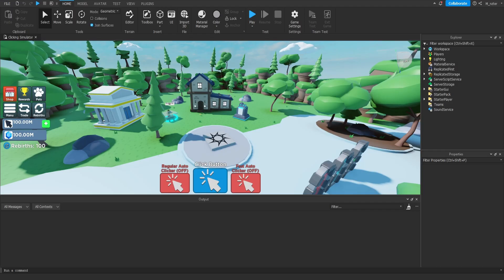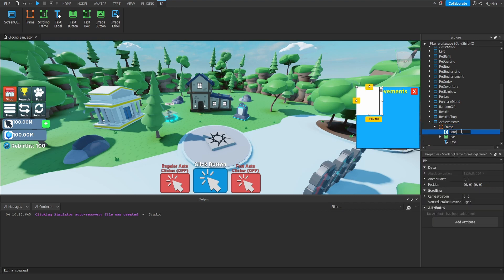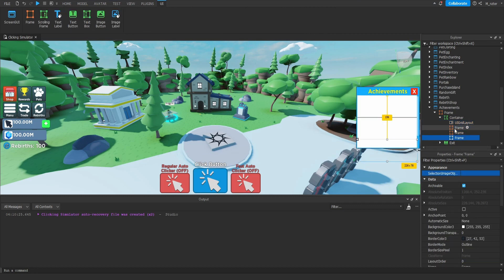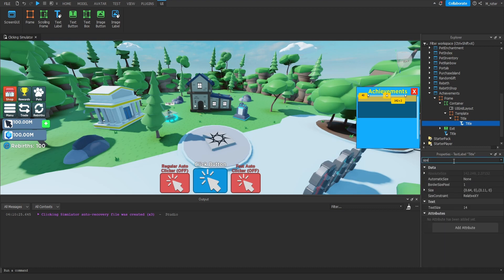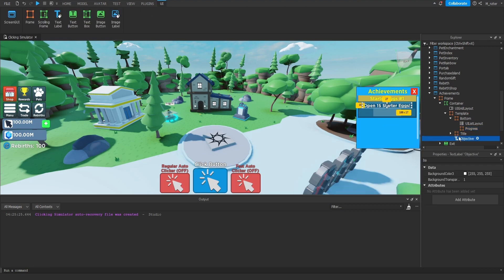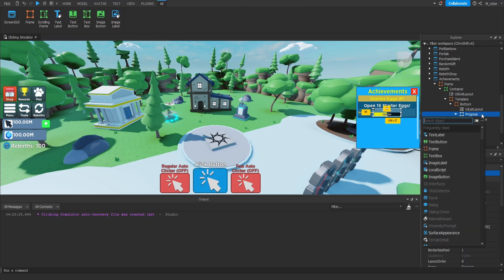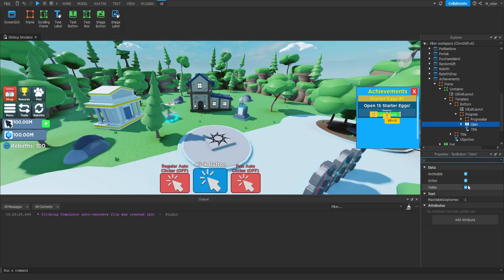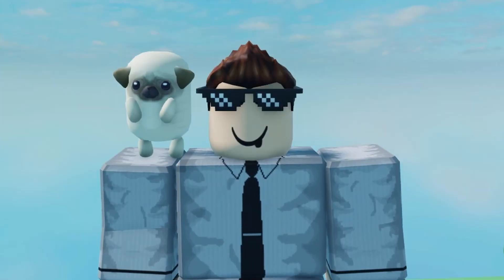Achievements Gui! How to Make a Simulator in Roblox Episode 41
Today we create the Achievements Gui in our Simulator on Roblox!

00:00 - Intro
00:21 - Creating the Screen Gui
00:33 - Creating the Frame
01:13 - Adding the Title Label & Exit Button
01:22 - Updating the Title Label
01:47 - Updating the Exit Button
02:21 - Creating the Container
03:59 - Creating the UI Grid Layout
05:27 - Updating the Container
05:42 - Creating the Achievement Template
05:57 - Creating the Title Frame
06:40 - Creating the Objective Label
07:20 - Creating the Bottom Frame
08:04 - Creating the Progress Frame
11:34 - Creating the Reward Frame
13:46 - Final Touches
14:16 - Outro